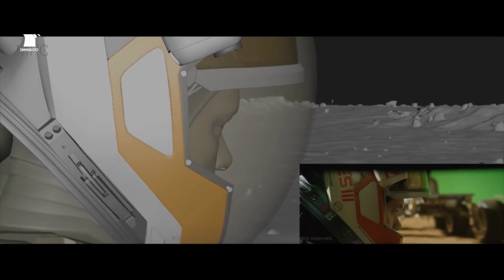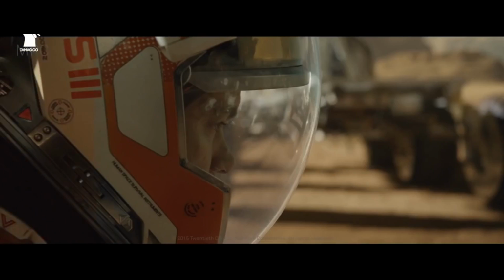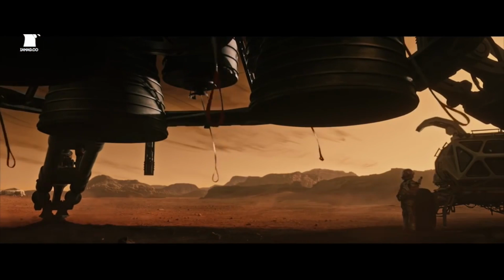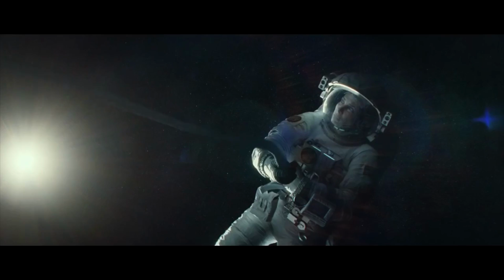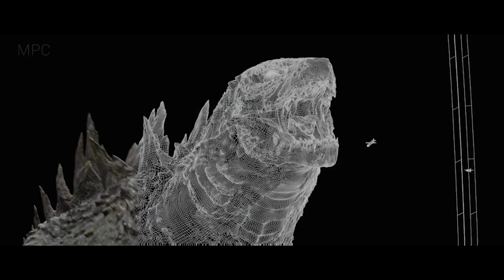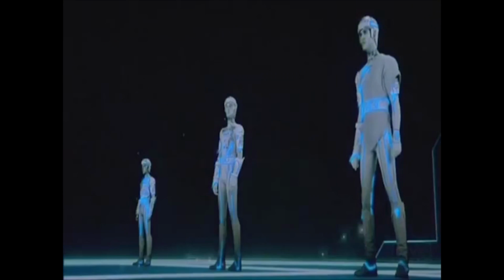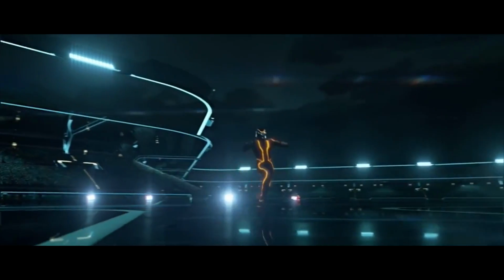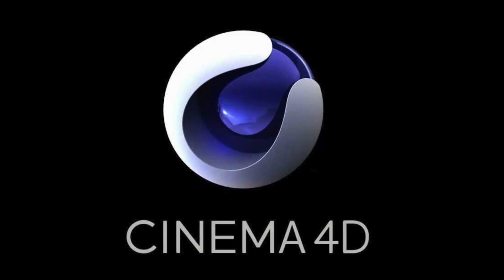VFX SFX Video Essay 39-11166